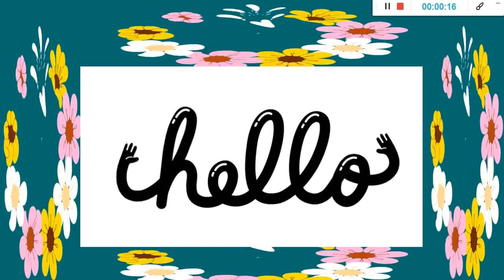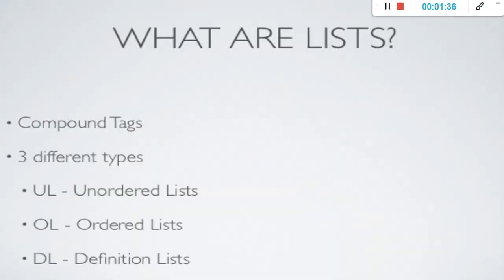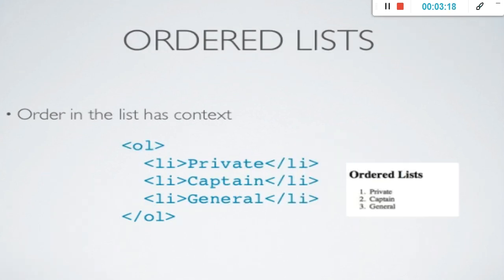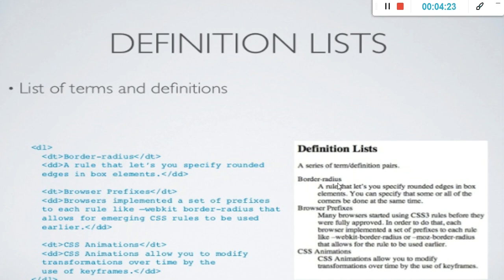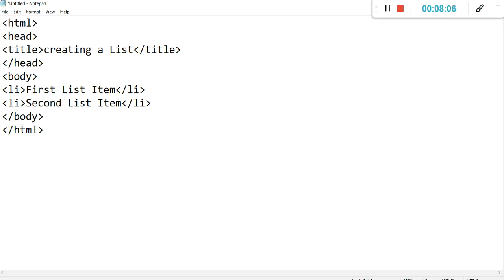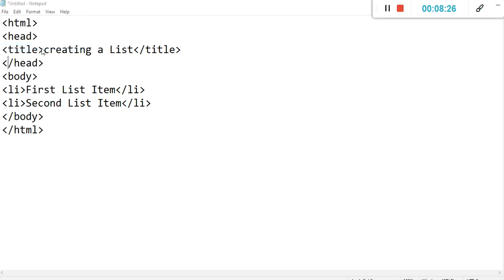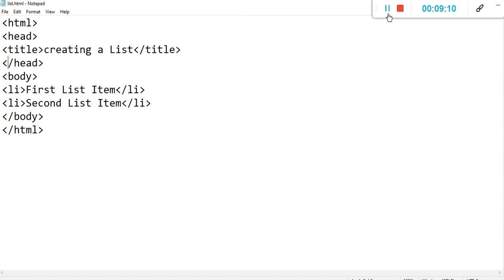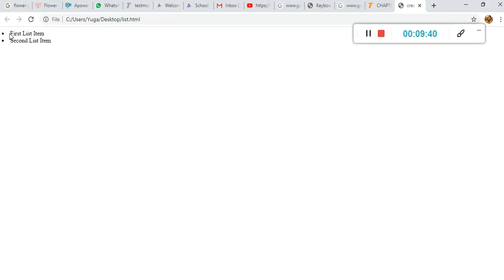Chapter 03 List and images in html 5(simple list)